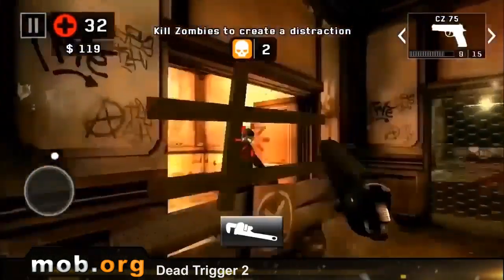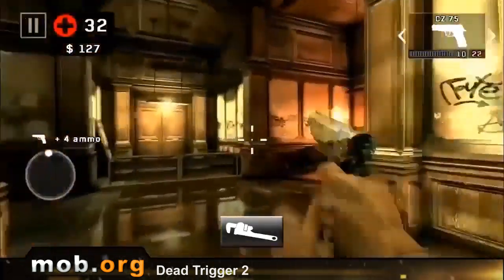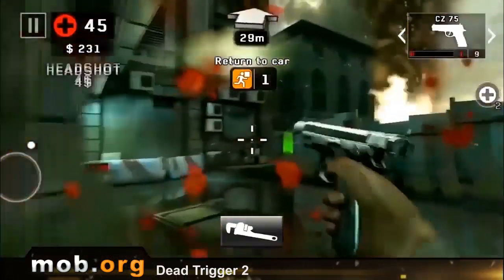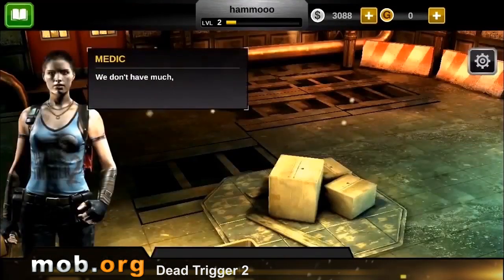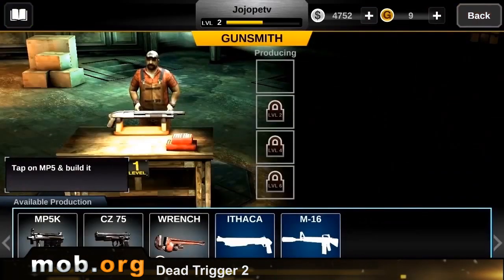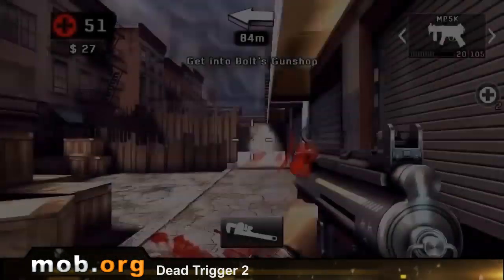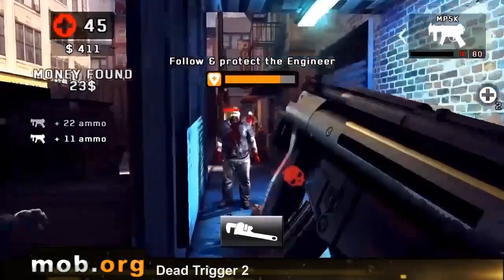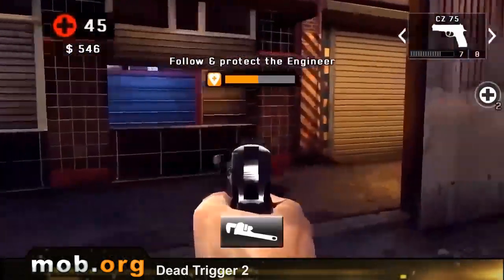Dead Trigger 2 Android Review - mob.org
Dead Trigger 2 - continuation of a magnificent zombie shooter. Find shelter and fight for your life.

Features:
Control system - on a choice touch or virtual joystick. And it is possible to play and via gamepad
Cool graphics - the highest marks, everything is dynamic and moves. Physics is simply tremendous
Locations - in Dead Trigger 2 you battle to zombies in the desert, in mines, in streets of the burning cities
Interactivity - enter resistance. Actions of other players influence your success. Many subject turns
Shelter - here you can buy weapon, recover, learn about innovations, buy useful objects and many other things
Many types of zombie - one is more dangerous than another
Surprises! Chicken with a grenade --do you like it?!